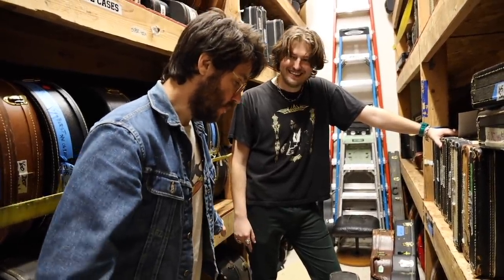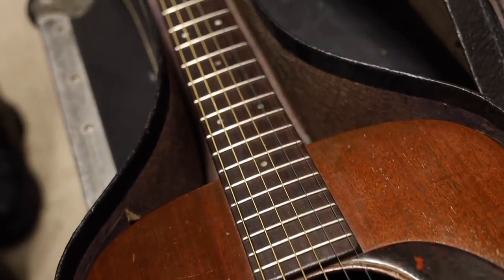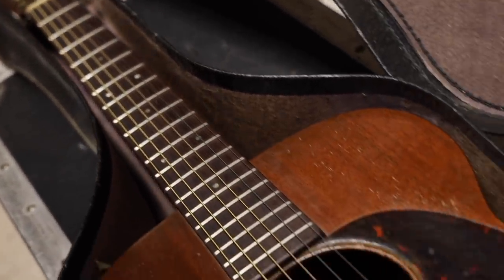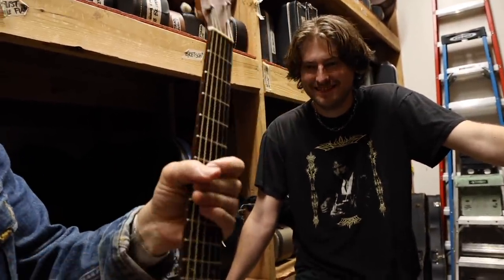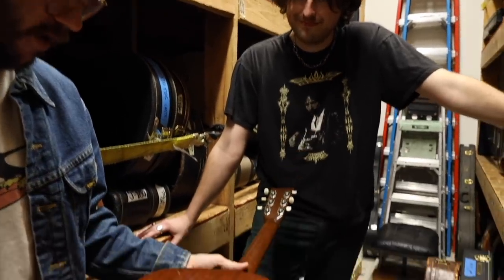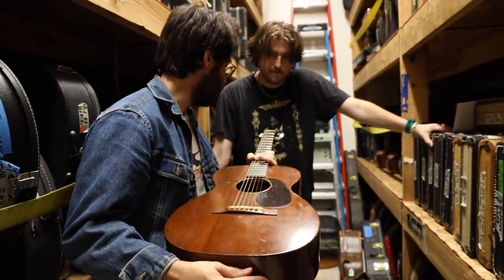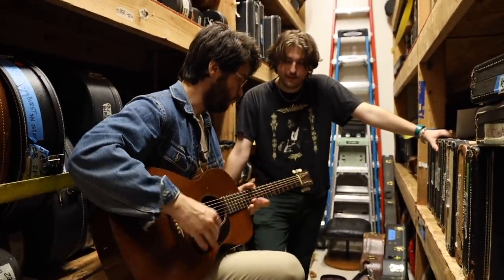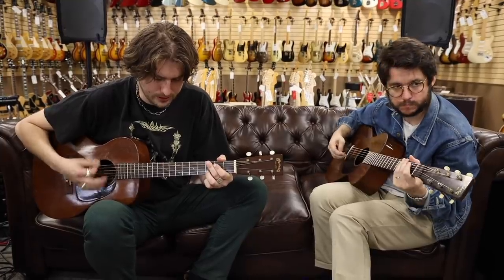Guitar of the Day: 1941 Martin 0-17 | Norman's Rare Guitars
FlatTopFriday with your favorite band EdiblesAtNight!!! GuitarOfTheDay: 1941 Martin 0-17 here at NormansRareGuitars! So what do you guys think of this Martin017?

GUITAR: 1941 Martin 0-17

MORE GUITAR VIDEOS/LESSONS/CONCERTS/ETC.